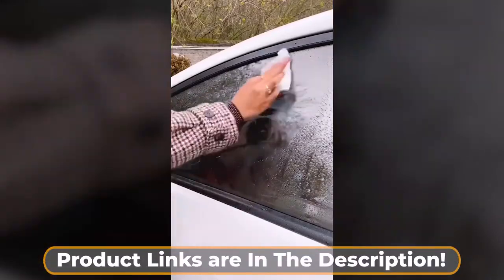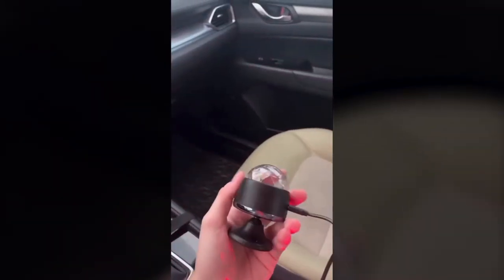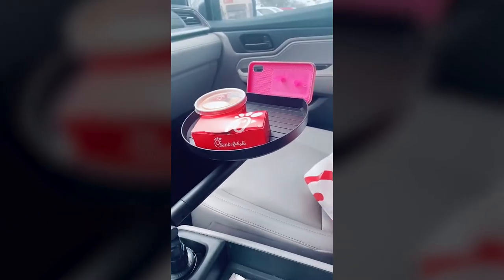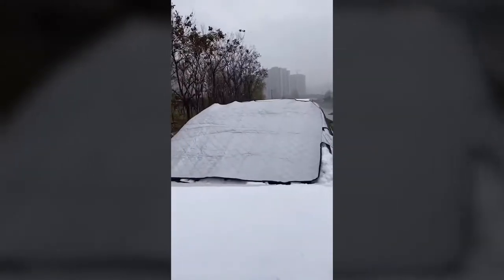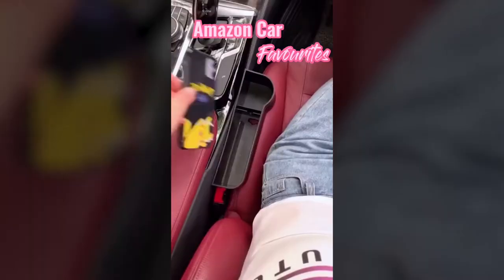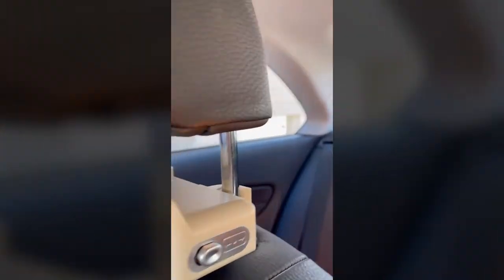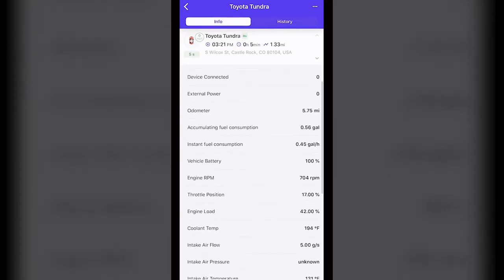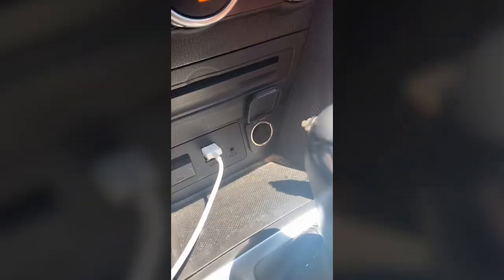Amazon Car Finds 'Must-Haves' - TikTok Product Review Compilation (With Links)